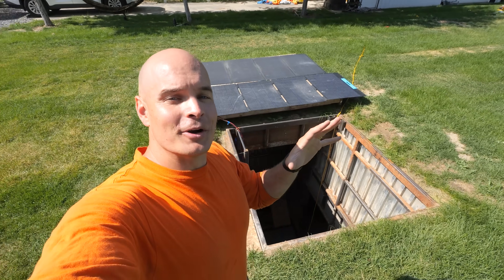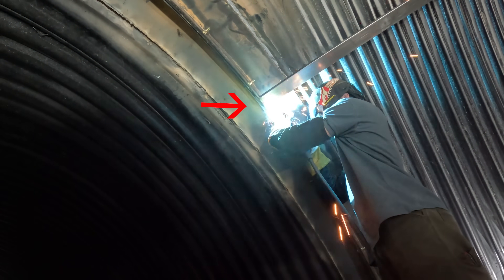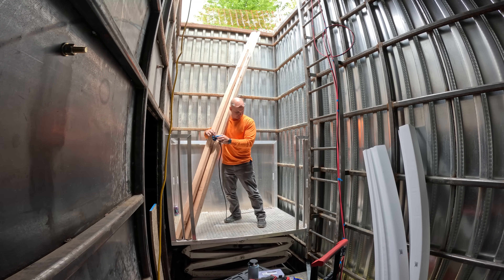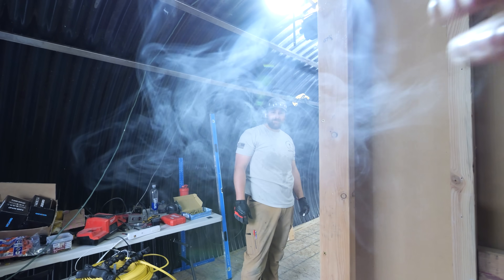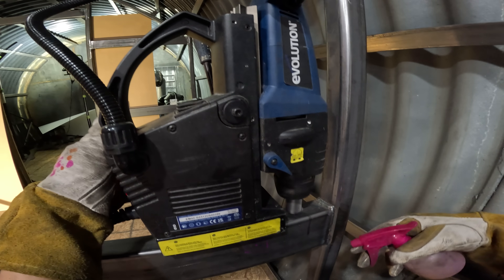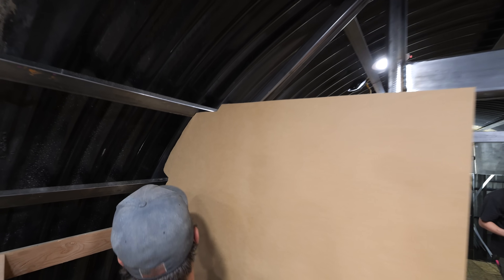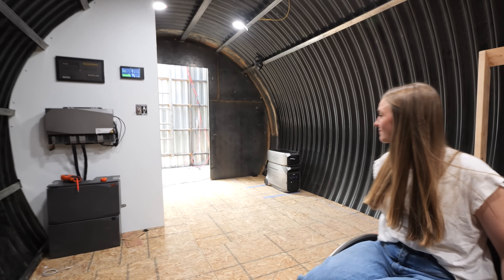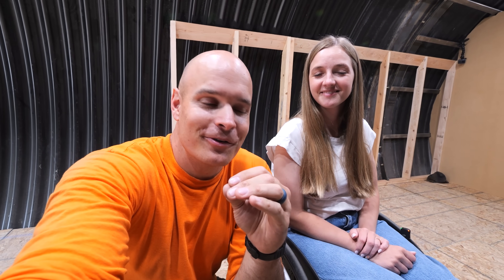How to Properly Power a Backyard Bunker - (Completely Off Grid)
Every Bunker needs Electricity! Don't miss out on the @EcoFlowTech exclusive offer! Valid from June 25-July 23)! Buy one EcoFlow DELTA Pro 3 for $3,199 with a $500 OFF coupon! Or buy one EcoFlow DELTA Pro 3 and get one EcoFlow 400W Portable Solar Panel for free. (From $3,199 or $133/month for 24 months).
Get a $300 upsell discount when purchasing related bundles.
Get an extended 2-year warranty of EcoFlow DELTA Pro 3.
Purchase the EcoFlow DELTA Pro 3 through my links and use my code EFDP3JERRY (Valid from June 25-July 23) to get one EcoFlow PowerInsight for FREE! (Limited quantity).
(Use my code to get one free PowerInsight when purchasing the website DELTA Pro 3+PowerInsight bundle. When you add both DELTA Pro 3 and the PowerInsight to the Amazon cart, use my code and the cost of the PowerInsight will be automatically deducted).
EcoFlow Amazon

Thanks to EcoFlow for being a long time channel sponsor and supporting my huge projects!